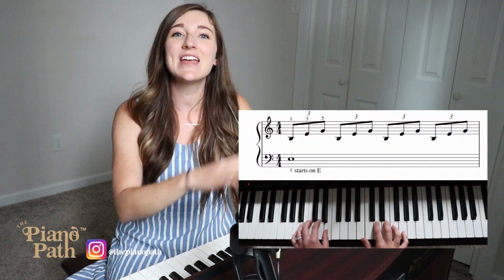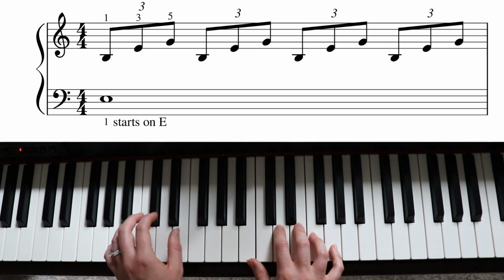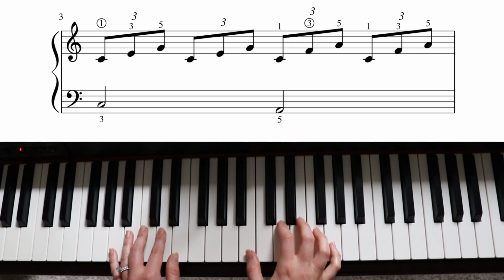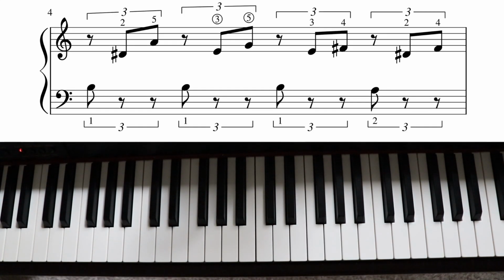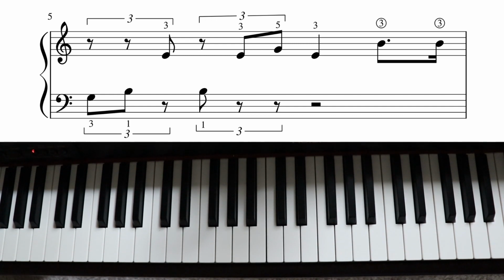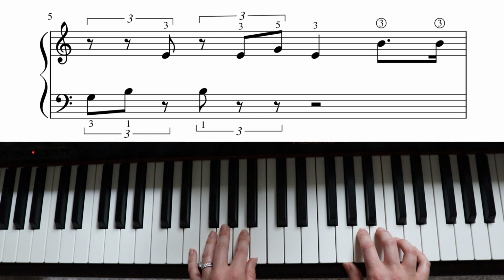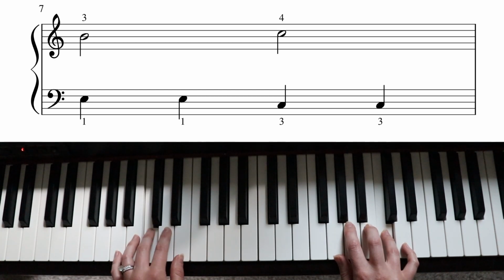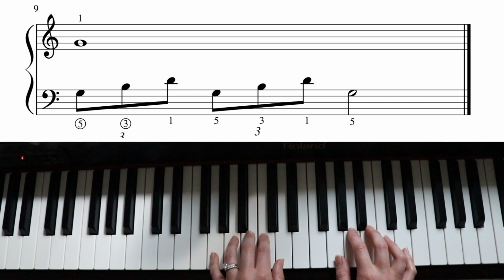How to Play Moonlight Sonata on the Piano // SUPER EASY!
Learn how to play an easy version of Beethoven's "Moonlight Sonata" on the piano! This version is written specifically for VERY beginners at the piano who want to know how to play "Moonlight Sonata." It's easy, short, and won't take you a lot of time to practice!

New to learning piano? Watch the FREE WORKSHOP to help you start from scratch at the piano as an adult.

Sheet music for your own copy of "Moonlight Sonata" can be found

In this video I'll be going through "Moonlight Sonata" line-by-line using the sheet music, while explaining exactly what you need to play on the piano. If you don't know how to read sheet music or reading music feels really slow, make sure you download my FREE guide on how to read sheet music 5x faster!

Chapter breakdown:
0:00 Start
0:28 Example of the song we are going to learn
1:14 FREE download
1:38 1st line breakdown
2:38 2nd line breakdown
3:05 3rd line breakdown
4:03 4th line breakdown
5:10 5th line breakdown
6:14 6th line breakdown
6:56 7th line breakdown
7:24 8th line breakdown
7:53 9th line breakdown (last line)
8:22 PLAY ALONG VERSION